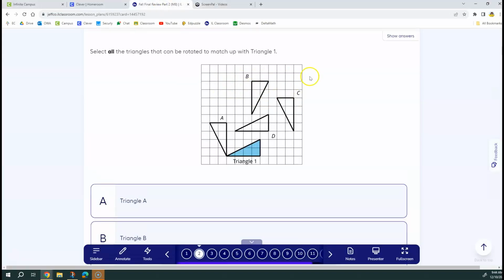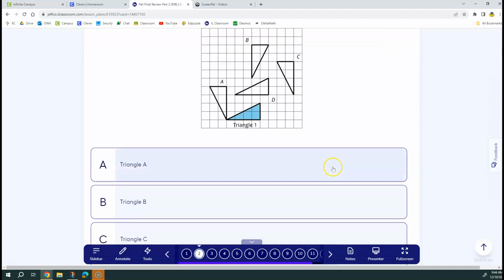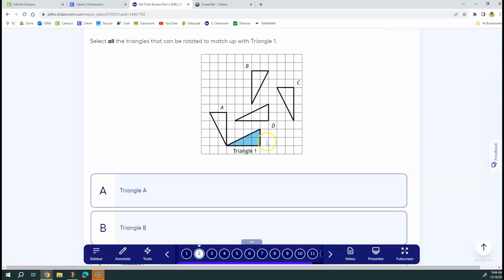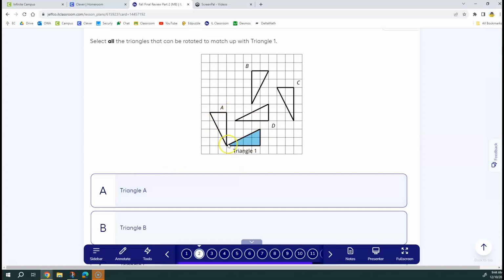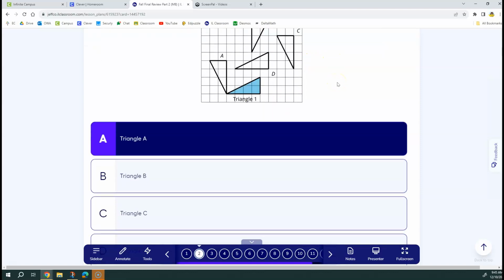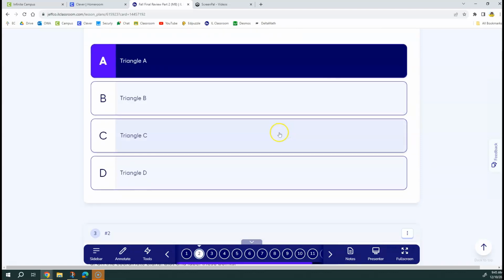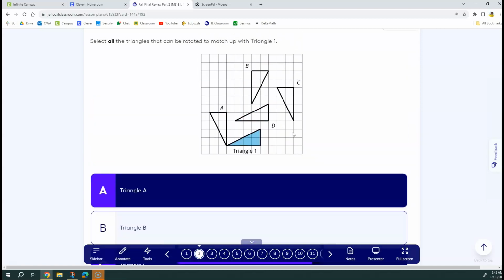Fall Final Review Part 2 (M8) - 1